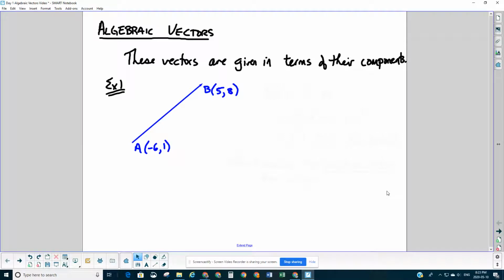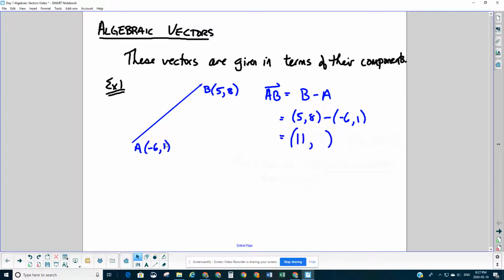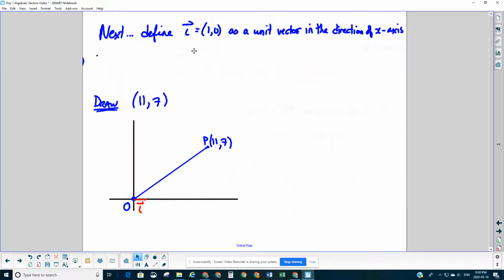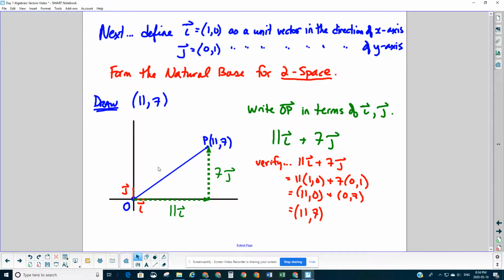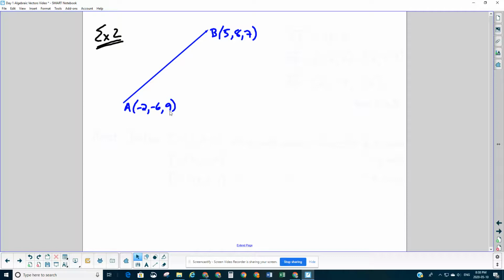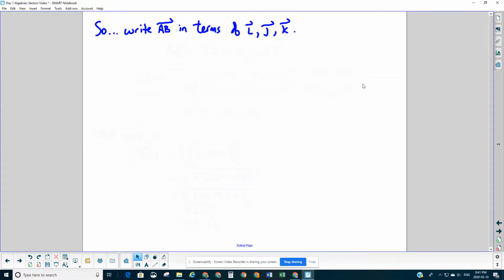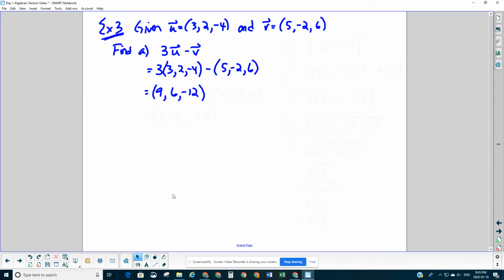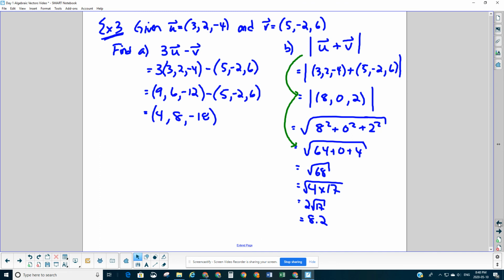MCV4U Unit 7 Day 1 Intro to Algebraic Vectors